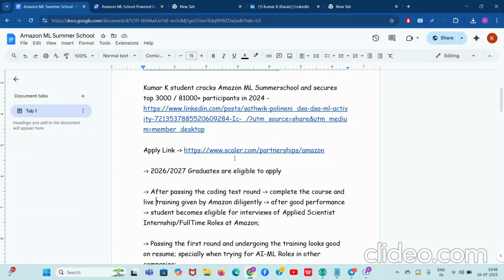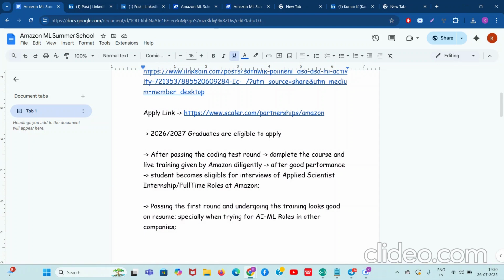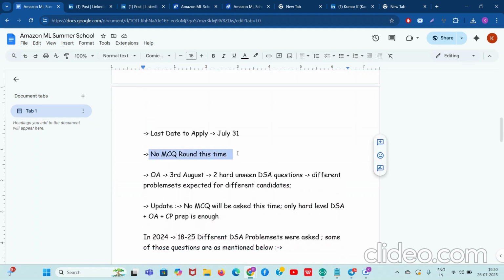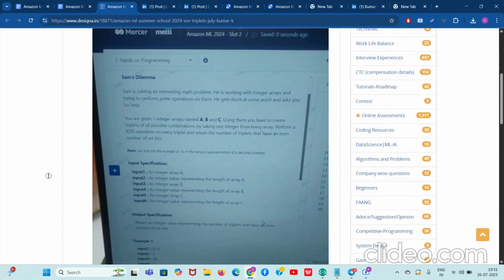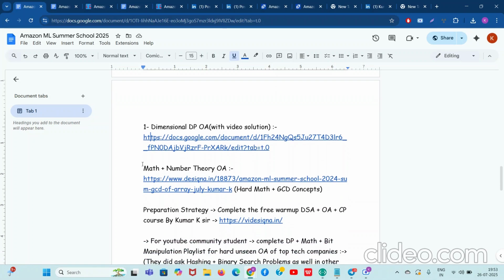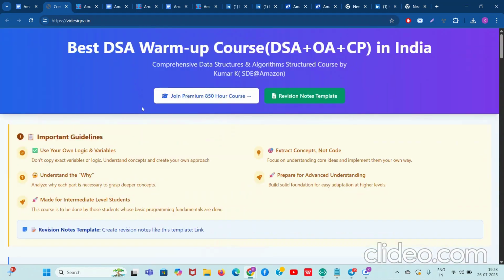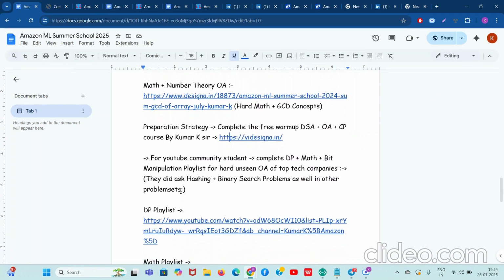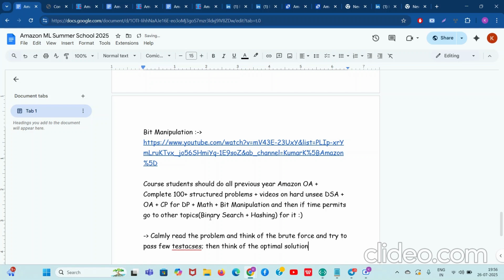Amazon ML SummerSchool Internship 2025 | 1.5 Lakh Rupees/Month Stipend | Full Preparation Guide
Best Free Warmup Course for DSA + OA + CP by Kumar K (Karan)